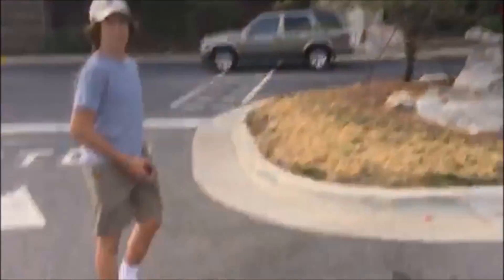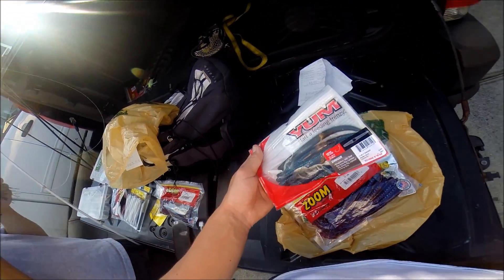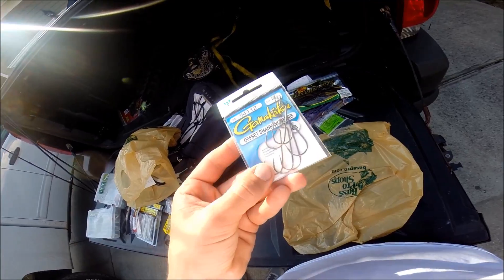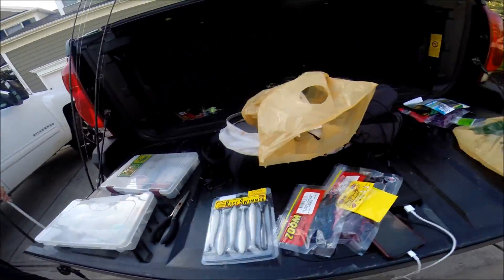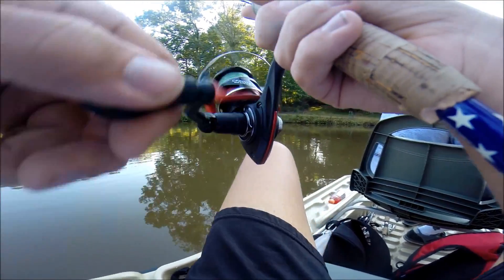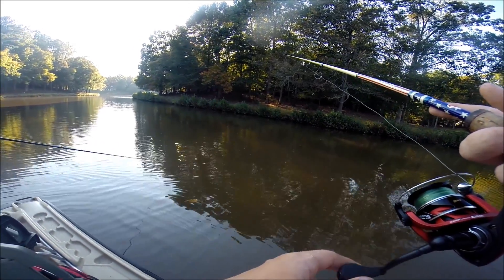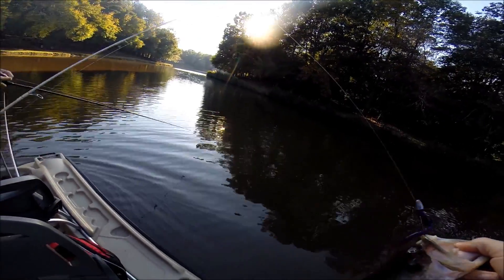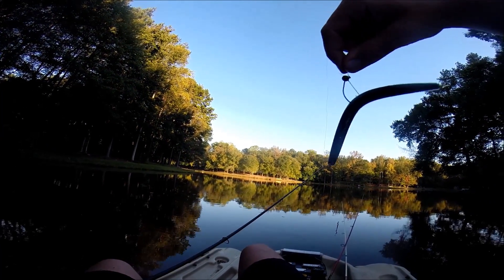$20 Bass Pro Shop Fishing Challenge